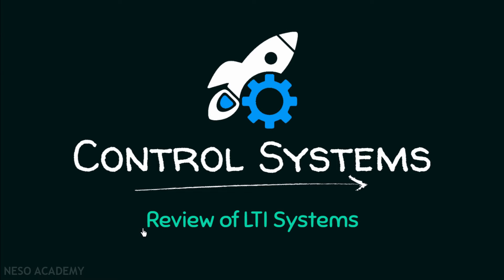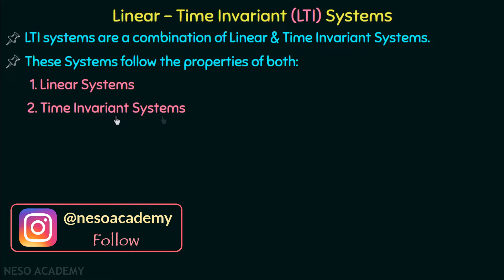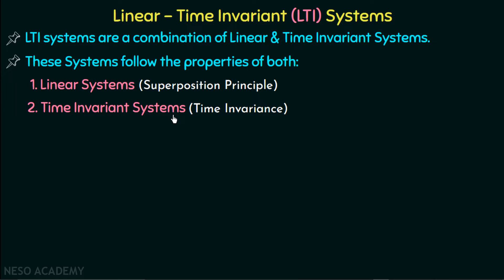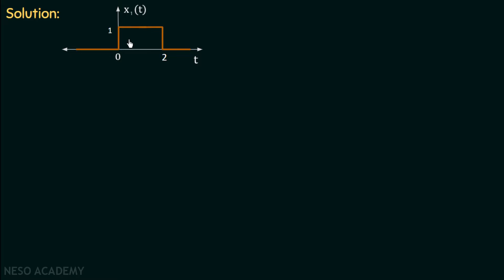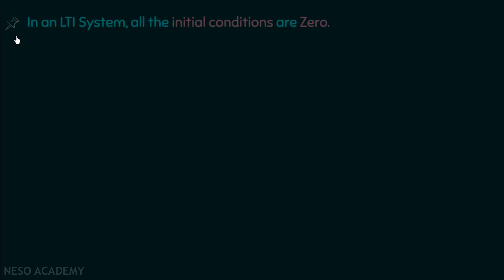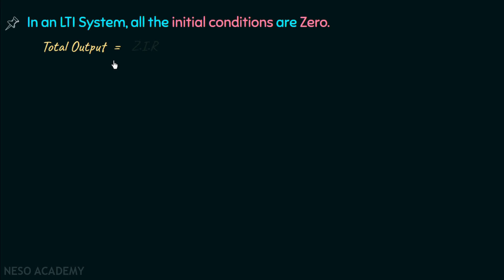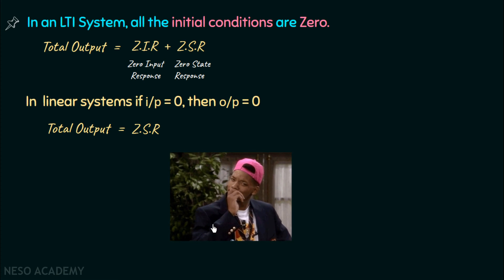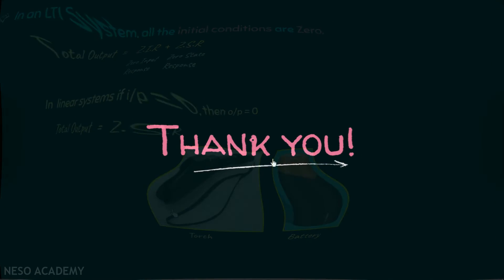Review of Linear Time-Invariant (LTI) Systems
Control Systems: Review of Linear Time-Invariant Systems
Topics Discussed:
1) Linear time-invariant (LTI) systems.
2) Example based on the properties of LTI systems.
3) Zero Input Response (ZIR).
4) Zero State Response (ZSR).
5) Zero initial conditions of an LTI system.